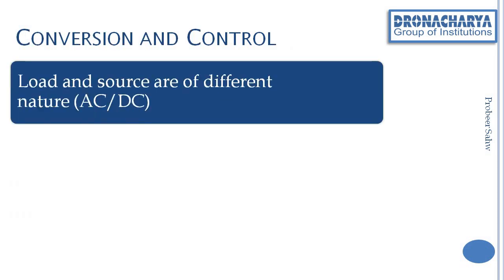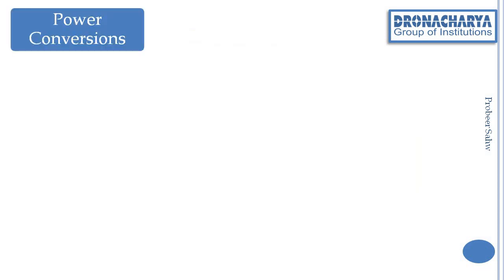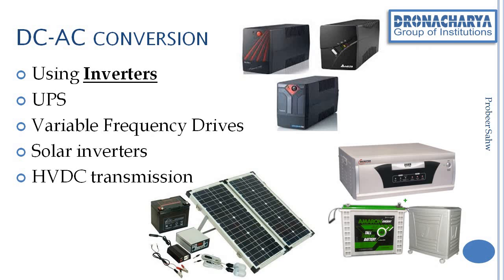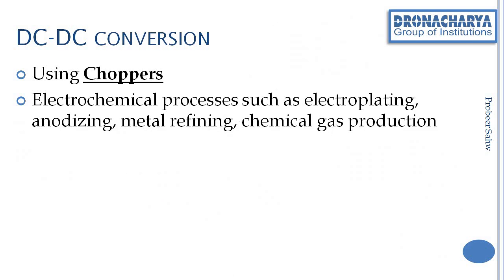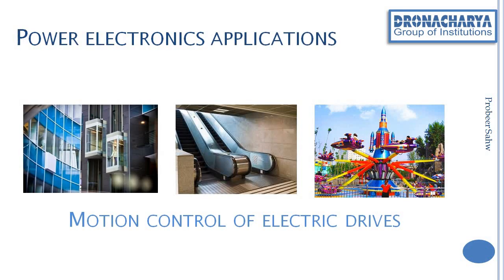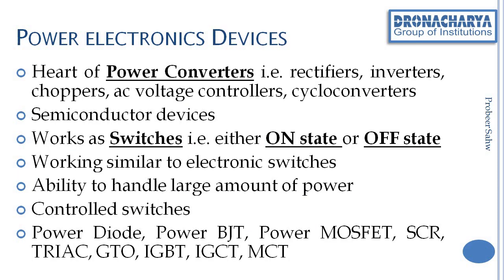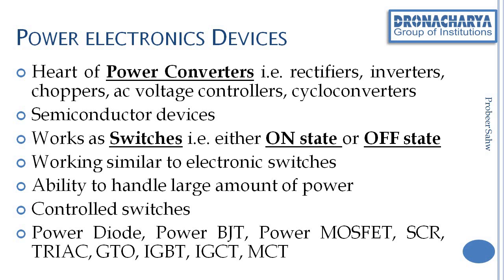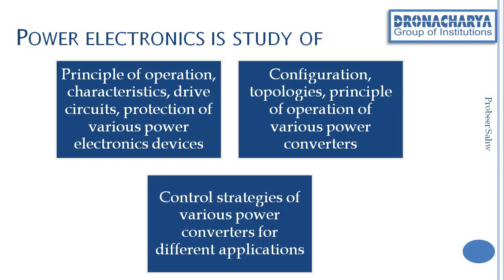Lecture 1: Introduction to Power Electronics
This video presents an overview of Power Electronics and includes discussion on various types of power conversion, applications of power electronics.